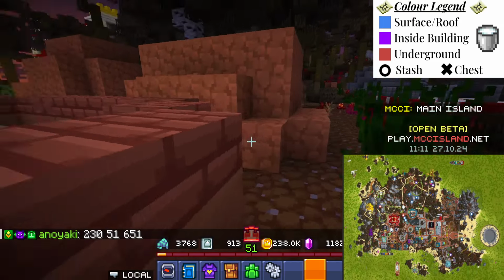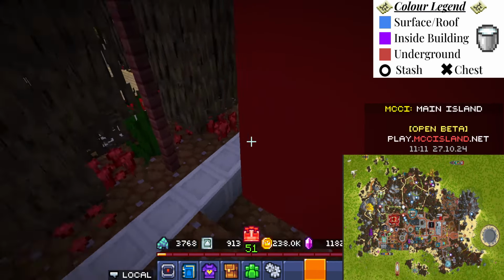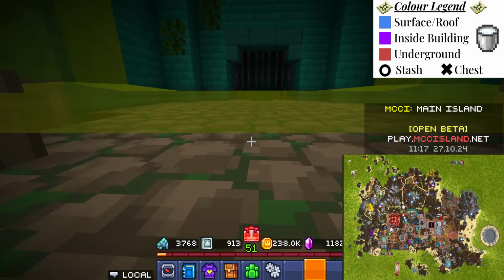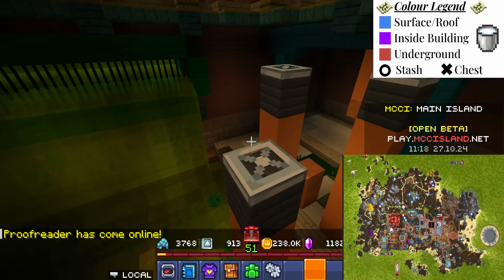Day 6 All Spooky Stashes & Chest Locations Guide with Map! Haunted Hub Hunt MCC Island [2024]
This is a tutorial to get the 15 spooky stashes and chest in day 6 of the spooky event in MCC island, it even includes a map incase you only missed a few!

0:00 Intro
0:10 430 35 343 next to bouncy castle in fairgrounds
0:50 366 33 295 MCC Gate
1:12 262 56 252 Beach (east) side of halo mountain
2:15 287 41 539 Top of Scavenger's Hideout roof
2:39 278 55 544 Top of Scavenger's Hideout hill
2:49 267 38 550 near skylounge by robber cave entrance
2:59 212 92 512 top of radio tower
3:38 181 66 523 behind Orange Ocelots Base
3:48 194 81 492 on mountain behind red rabbits
4:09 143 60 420 Inside pink parrot base
4:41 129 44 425 behind pink parrot base
4:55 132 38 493 Inside back town house
5:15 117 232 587 next to path near back town
5:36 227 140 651 top of mountain next to climber gear
6:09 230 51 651 inside pirates cave
6:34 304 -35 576 Chest, enter in well at 325 656, then sewers, then parkour in limbo room